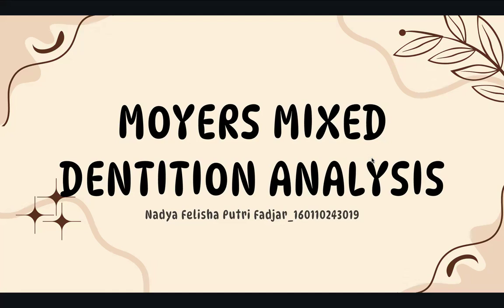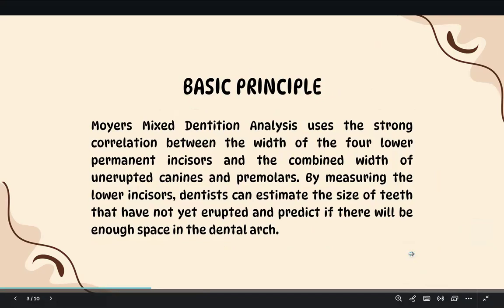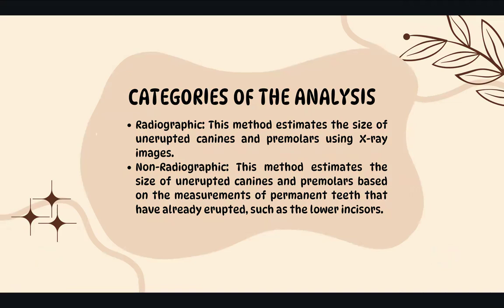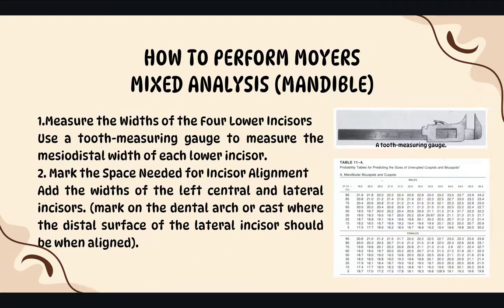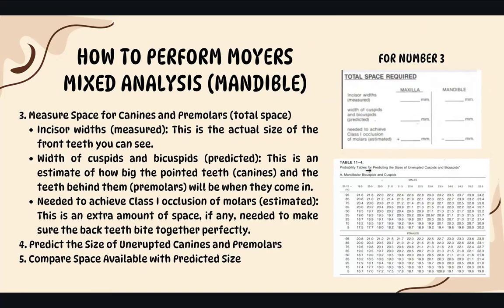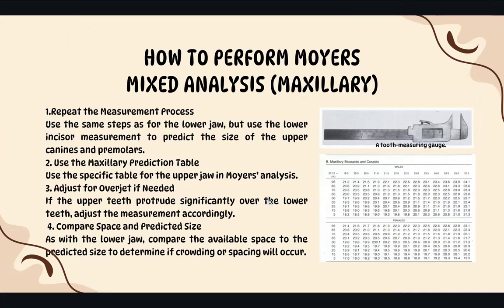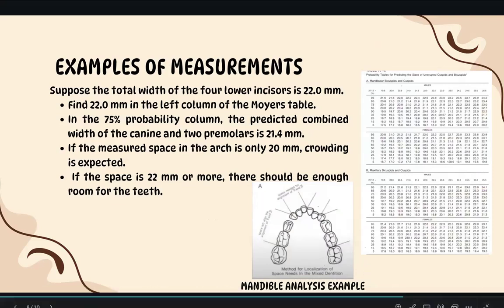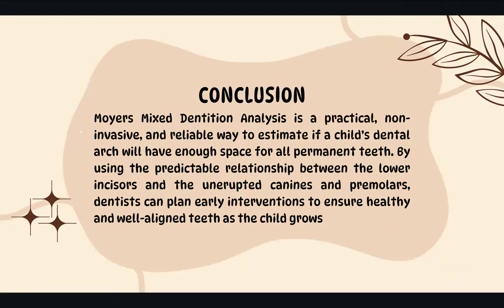Orthodontics Assignment 160110243019_Nadya Felisha